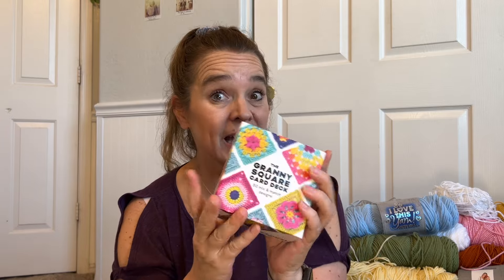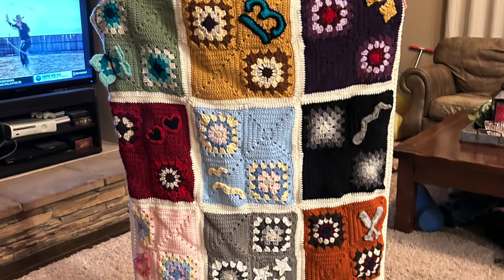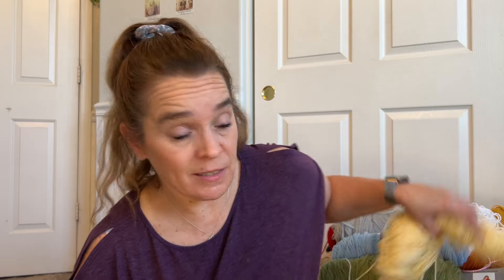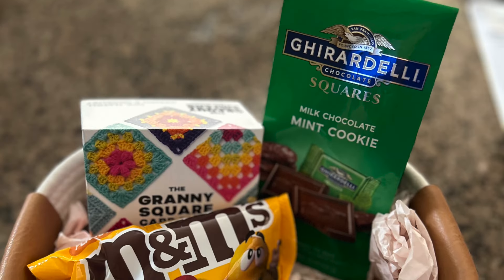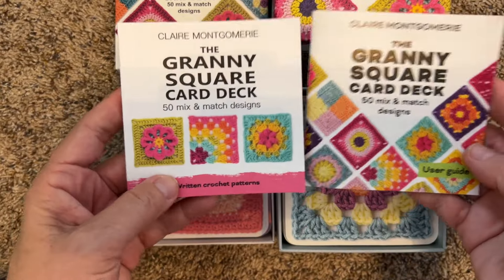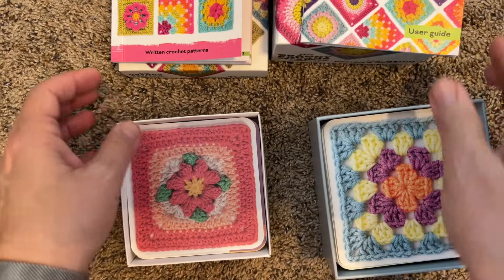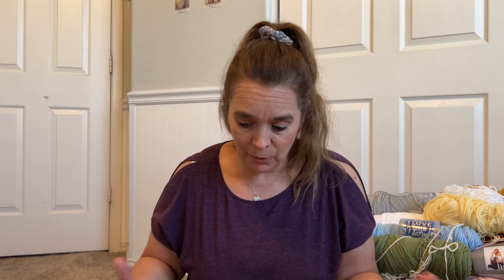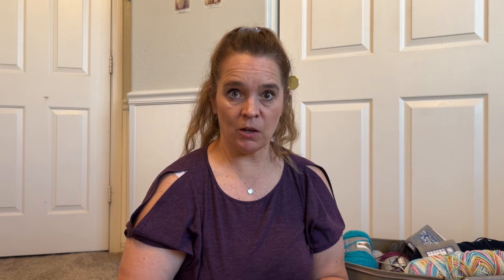Don't get FOOLED | Granny Square Card Deck REAL vs FAKE | Granny Square Sundays Explained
In this video, I compare the *Granny Square Card Deck* by Claire Montgomerie to a counterfeit deck I accidentally bought online. If you’re like me and love all things crochet, you don’t want to miss this! I’ll walk you through the differences between the real and fake decks so you know what to look out for.

Plus, I’m kicking off *Granny Square Sunday*, where I’ll be crocheting all 50 squares from the authentic deck! Join me as I crochet my way through this fun challenge and share tips along the way.

Amazon: hold off on ordering from Amazon as ther are a lot of dupes on there. I’ll uodate the link once the real ones come back in stock.